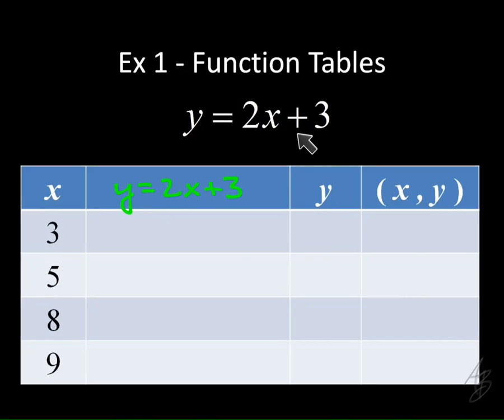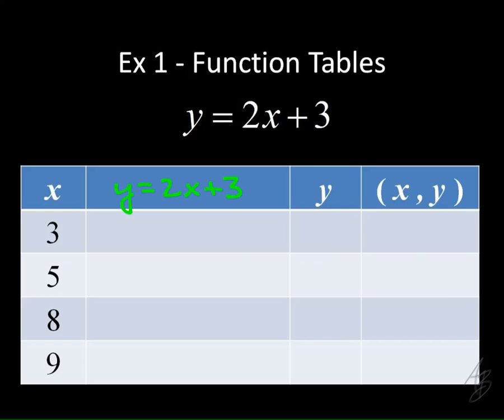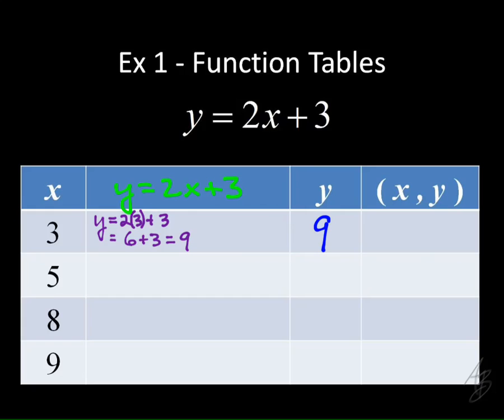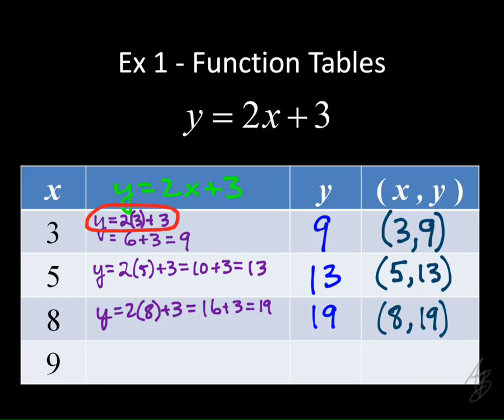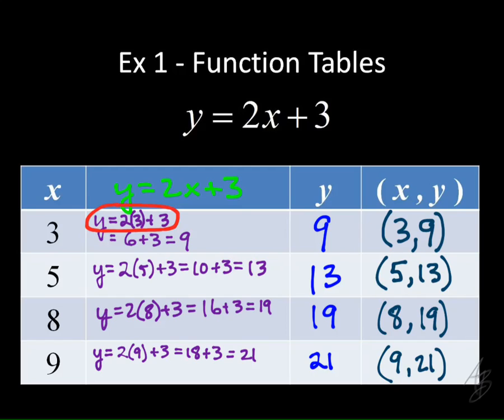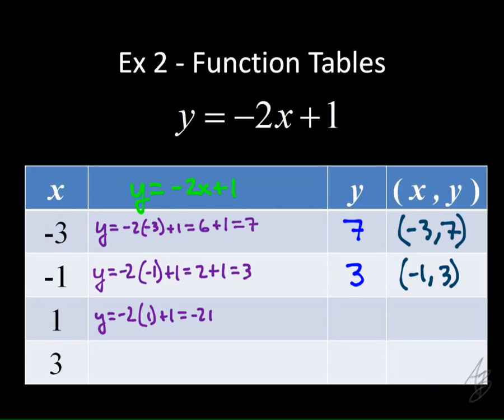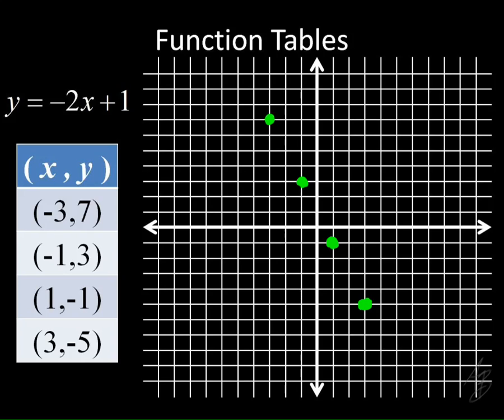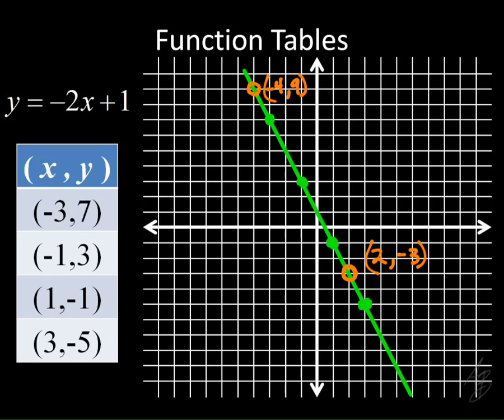1/22 Notes - Function Tables